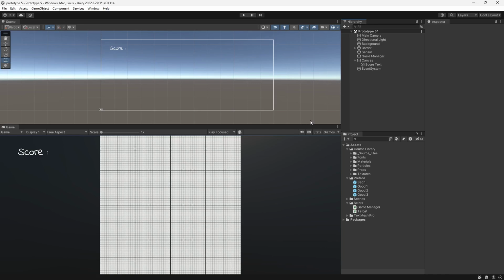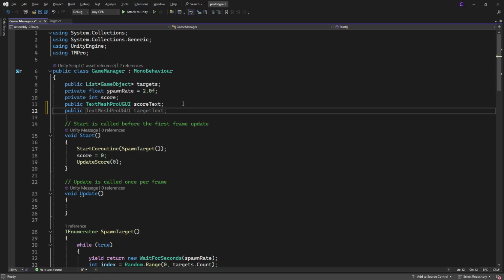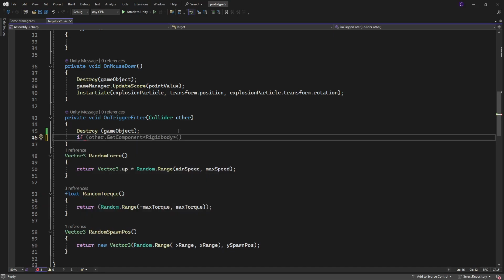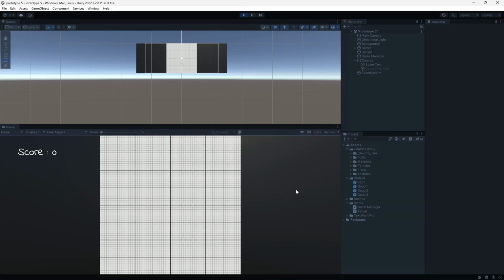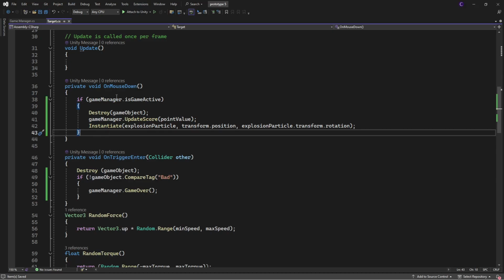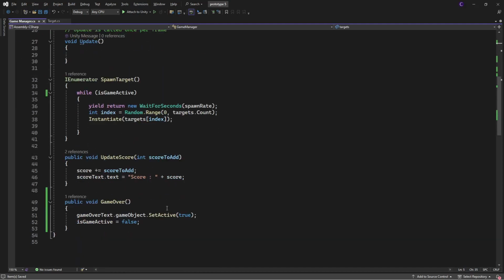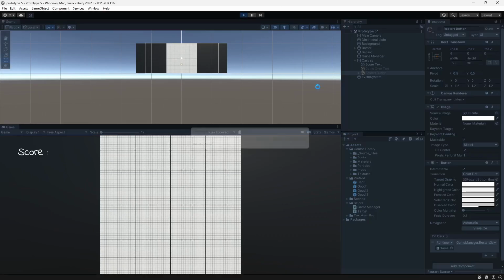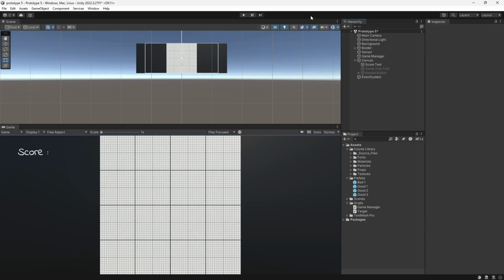The coding process Day 26